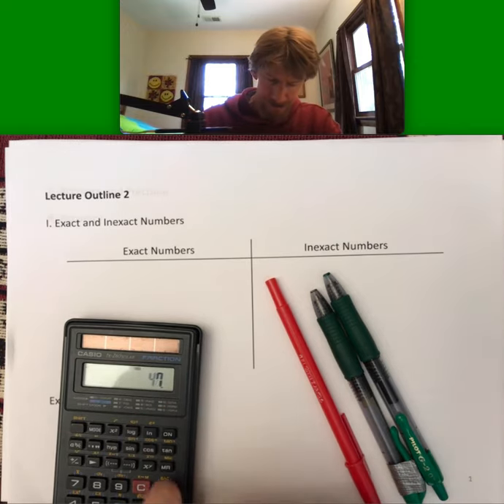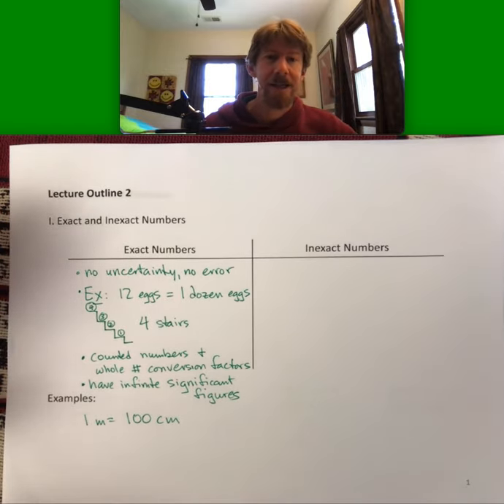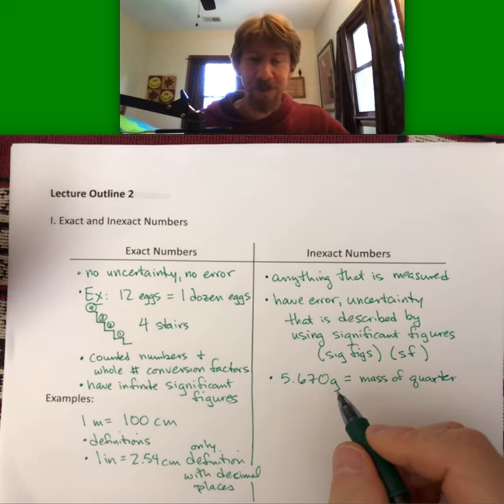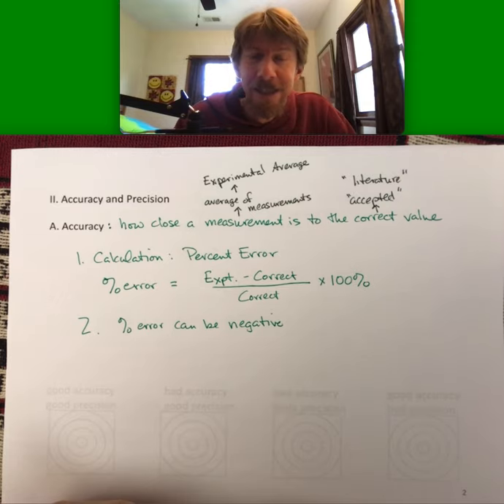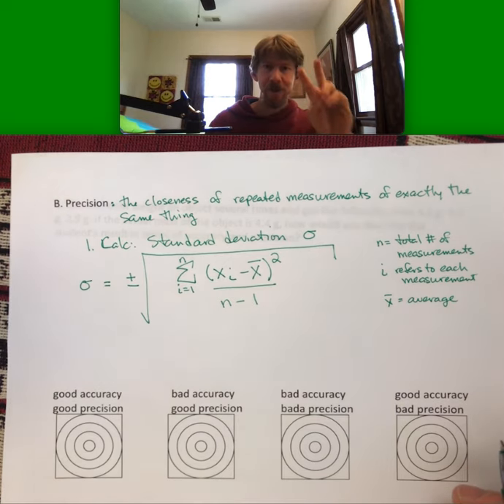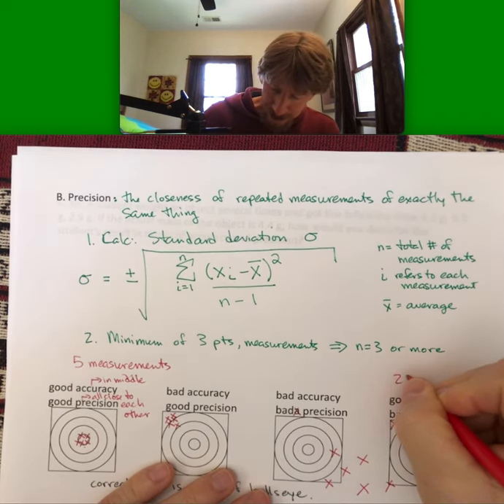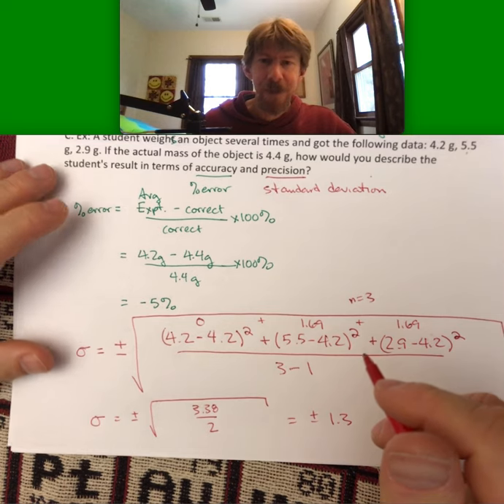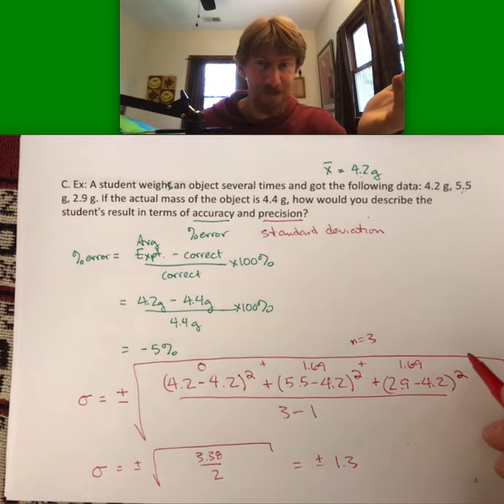300 LO2 Part 1: Accuracy and Precision